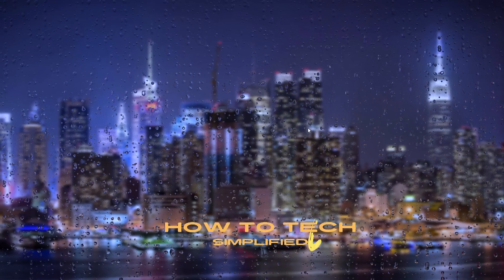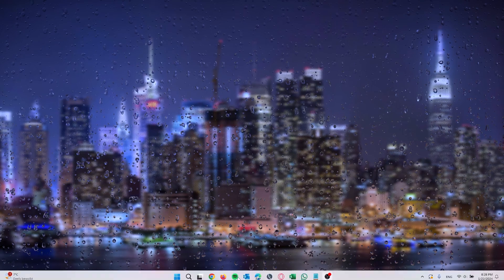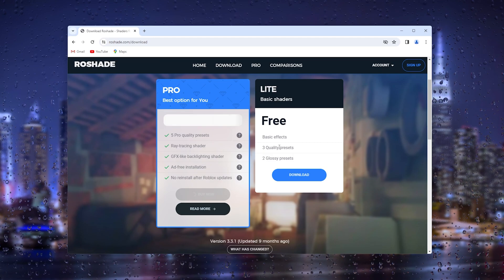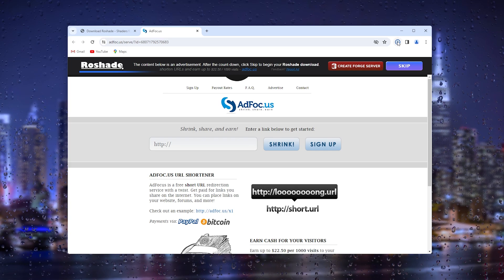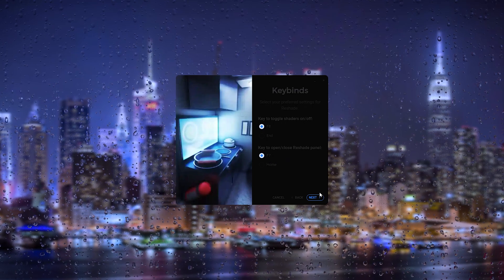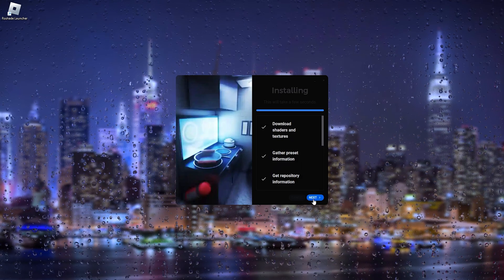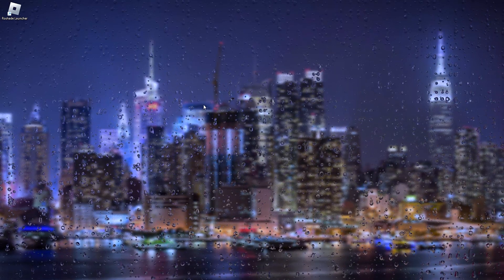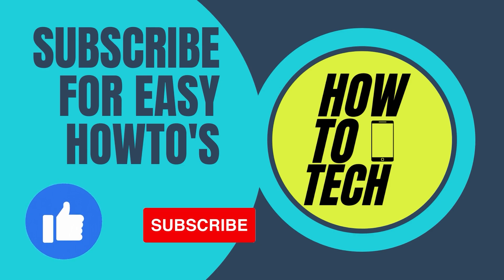How To Get Shaders in Roblox 2024 - Full Guide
Our comprehensive tutorial for 2024 provides easy-to-follow steps to acquire and install shaders on Roblox for various platforms, including PC and mobile. Discover how to elevate the graphics quality of your Roblox adventures, create stunning visual effects, and enjoy a more immersive gaming environment. Whether you're a seasoned Roblox player or new to the platform, our guide ensures a smooth and straightforward process to enhance your gaming visuals. Elevate your Roblox experience by adding shaders today!